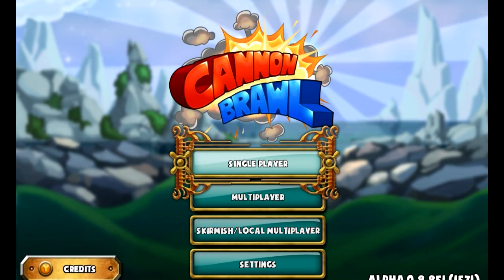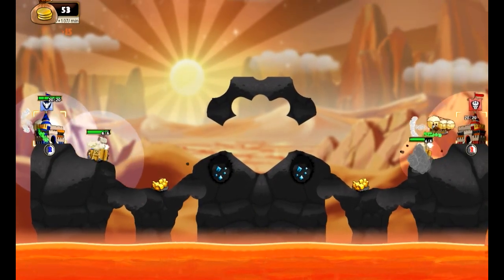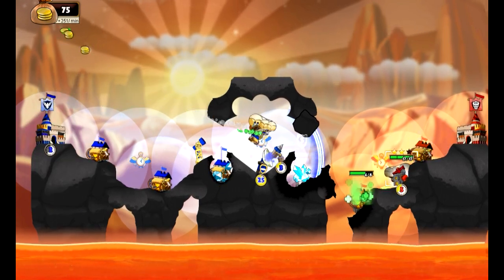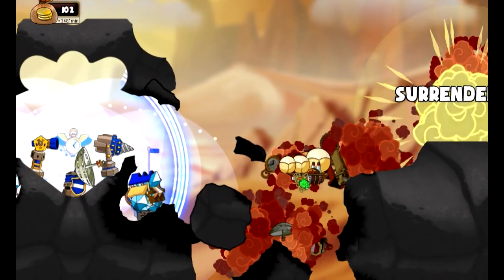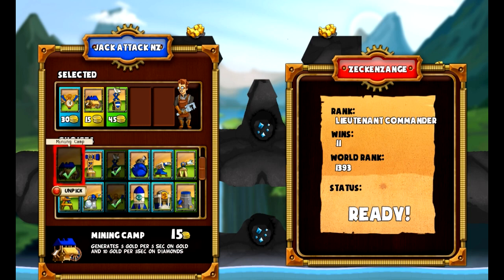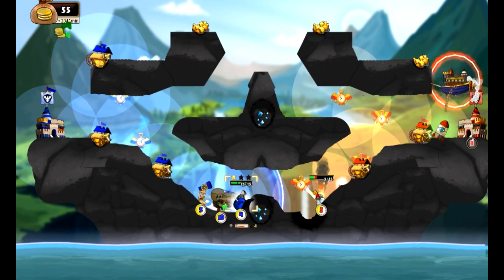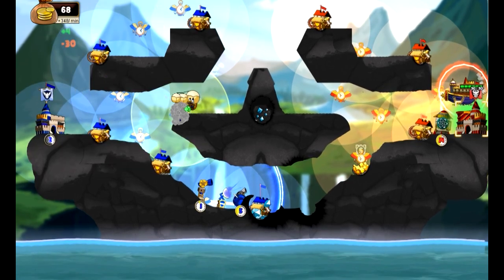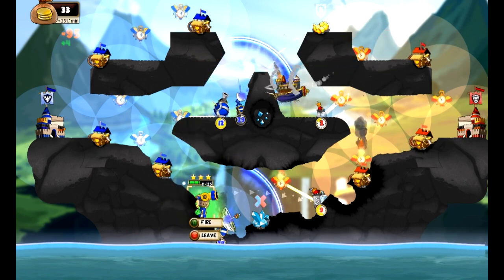JackAttack plays "Cannon Brawl" [Online Multiplayer] - Episode 1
I jump into a few rounds of online multiplayer and have a blast!